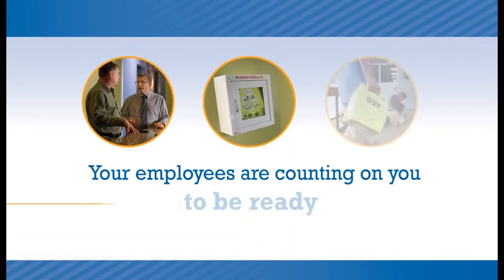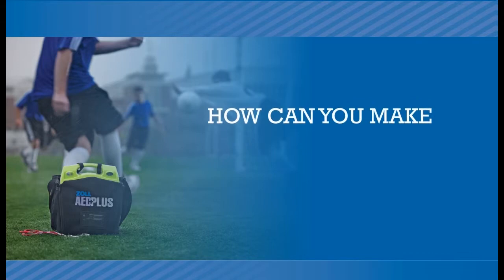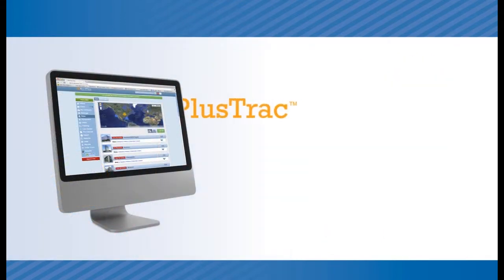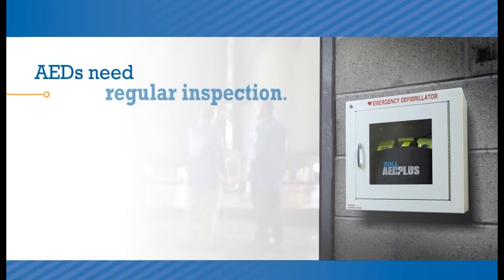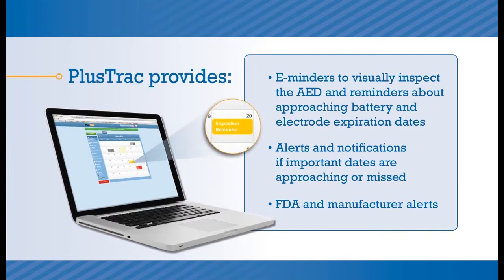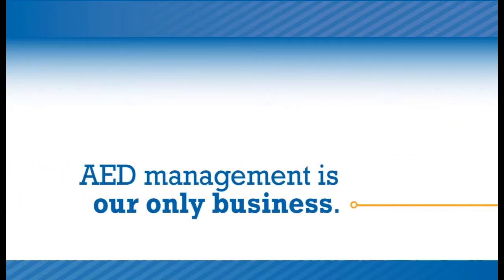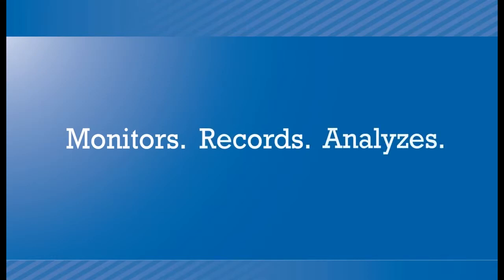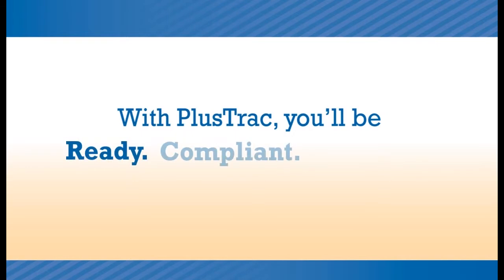ZOLL PlusTrac™ AED Management Program